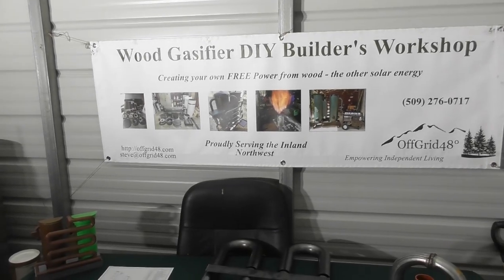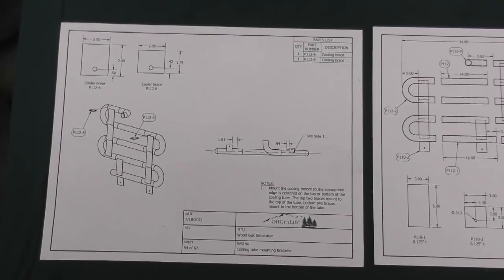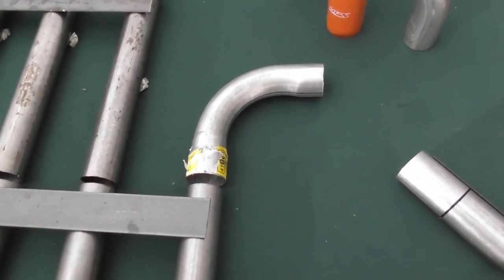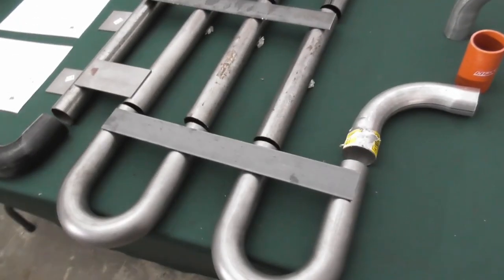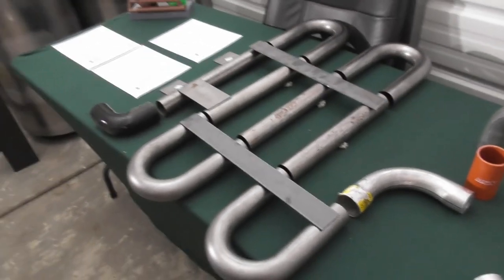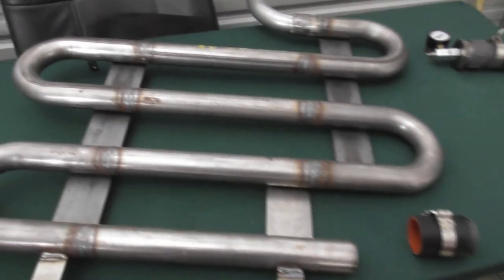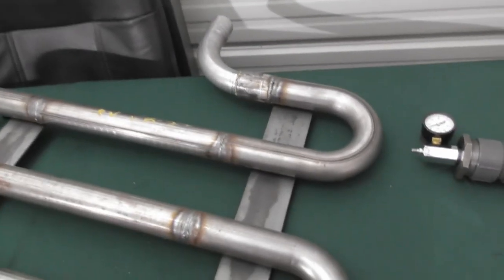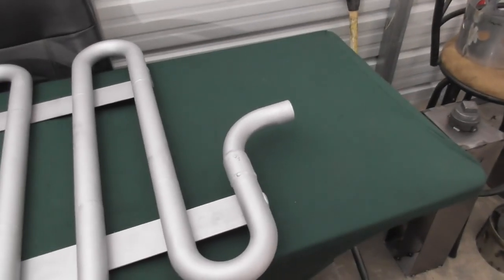Wood Gasifier Builder's Workshop: Cooling Assembly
This builder's workshop video reviews the cooling sub-assembly of your wood gasifier build. It discusses the various parts, shows the completed welded and painted assembly and discusses the leak testing required on this assembly.